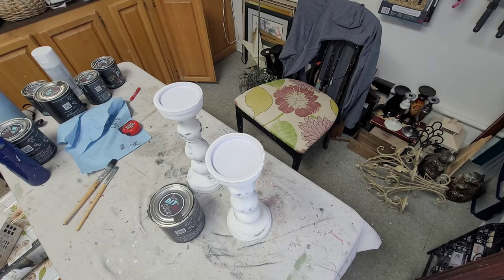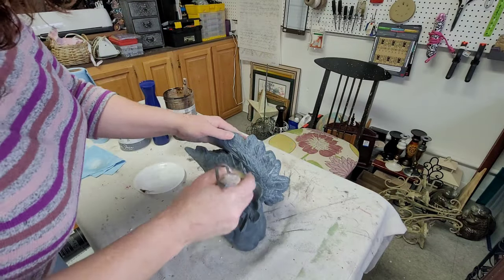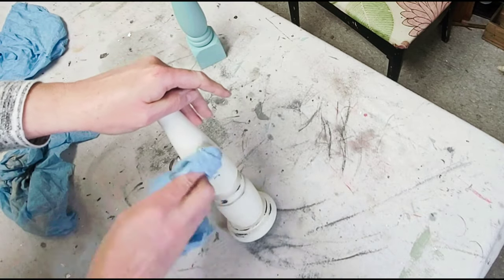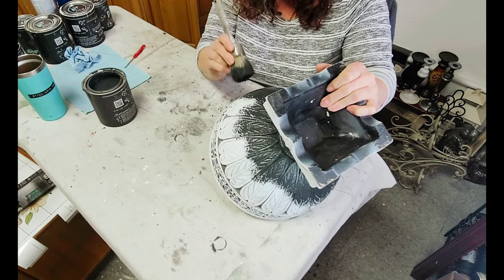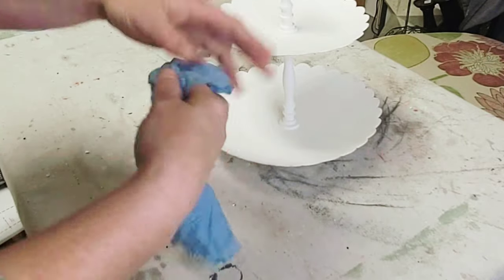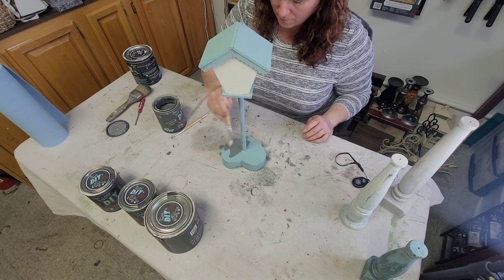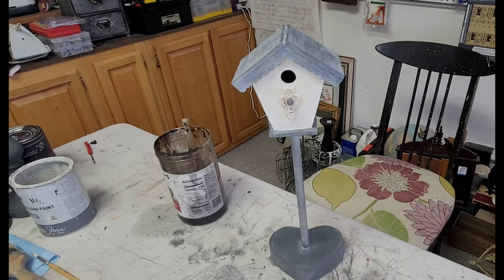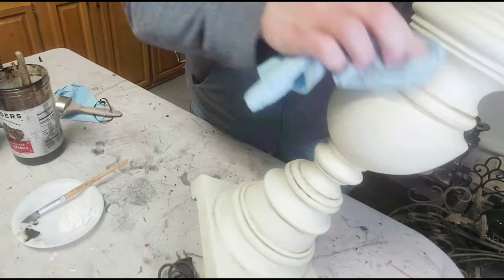Thrift Flip - Transforming Items From my Stash!!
I am working through my stash here in the shop and transforming some of my thrifted finds into beautiful treasures!

Products used:
DIY paint - White Swan
DIY paint - Farm Fresh
DIY paint - Crinoline
DIY paint - Faded Burlap
DIY paint - Old School
DIY paint - Letterpress Grey
DIY - Big Top
DIY - White Wax
DIY - Dark Wax
DIY - Liquid Patina
Rustoleum 2X Paint+Primer Matte Black Spray Paint
Rustoleum 2X Paint+Primer Satin Dark Brown Spray Paint
Rustoleum 2X Paint+Primer Satin Heirloom White Spray Paint
IOD Lock and Key Mould
IOD Air Dry Clay
Redesign by Prima Neutral Florals Decoupage Paper

All DIY products can be found in my shop at 2103 E. Diamond Ave. in Spokane, WA and are also available on my